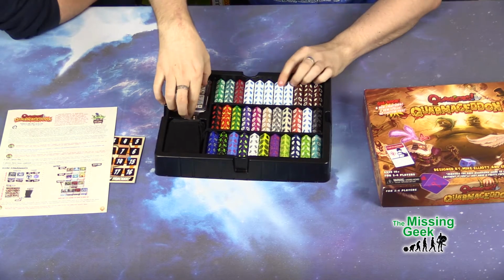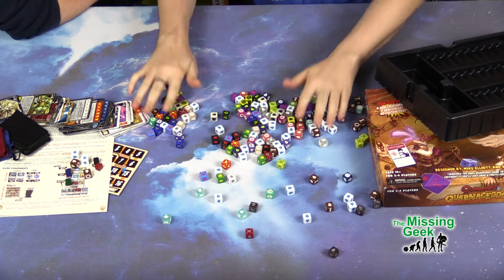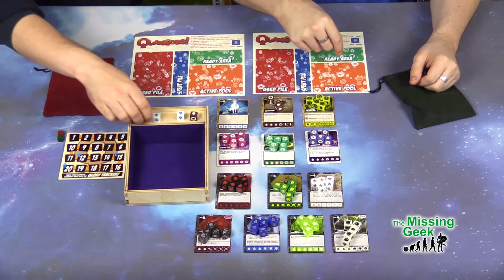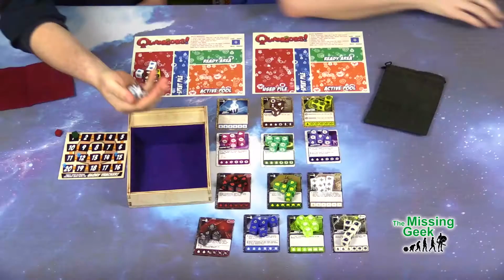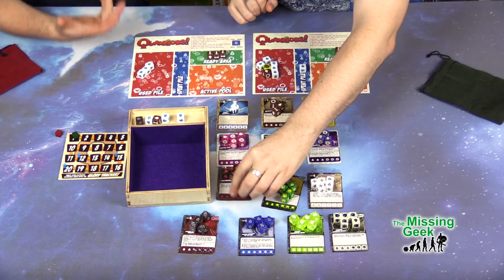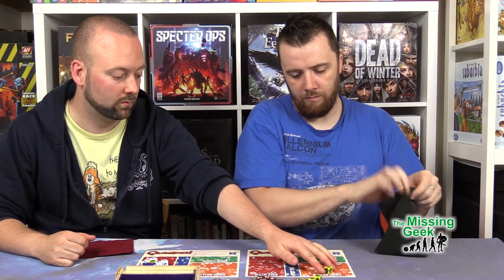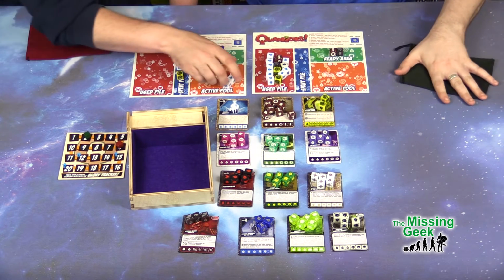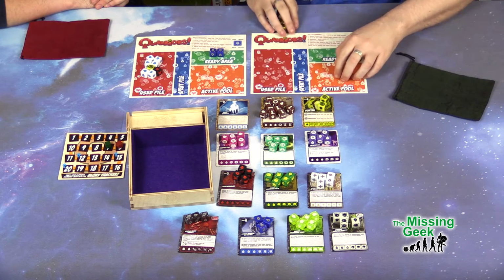Quarriors | Unboxing Play Through Review | The Missing Geek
Missing Geek Productions presents their unboxing, play through and review of Wizkids' dice building game Quarriors!

Join Dave and Alan as they field, summon and destroy their way to gaining enough glory to be crowned the greatest Quarrior!

Unboxing - 00:54
Rules - 03:04
Play through - 05:55
Review - 27:40

Need more geek in your week? Get in contact and let us know what you think of the channel, what you want to see or just share a geeky moment!